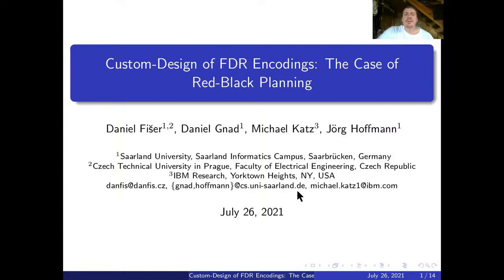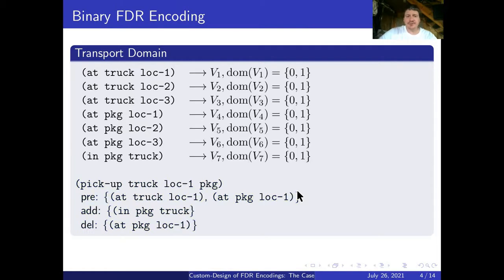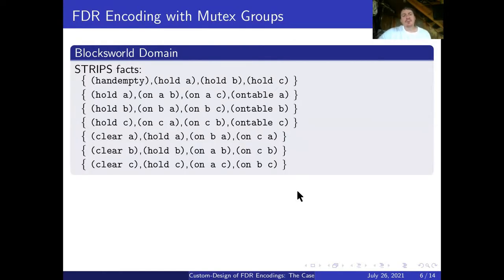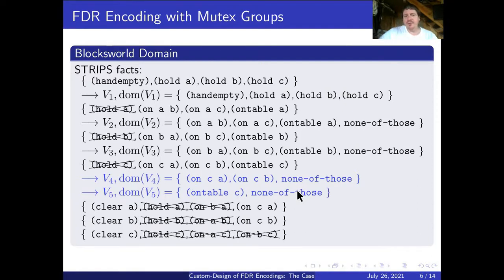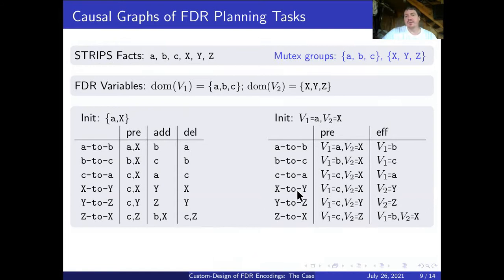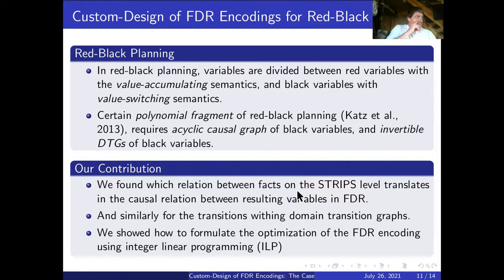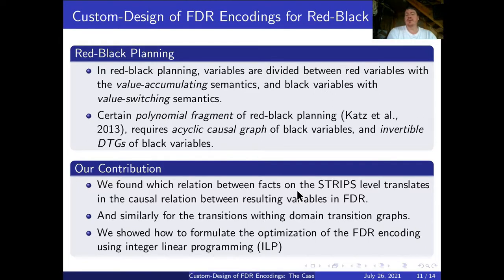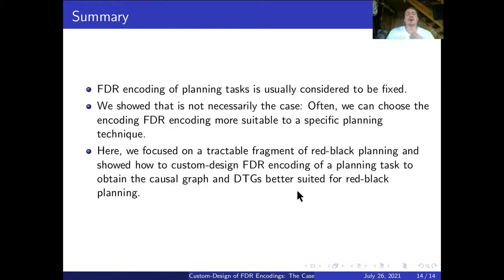Custom-Design of FDR Encodings: The Case of Red-Black Planning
Daniel Fišer, Daniel Gnad, Michael Katz, Jörg Hoffmann